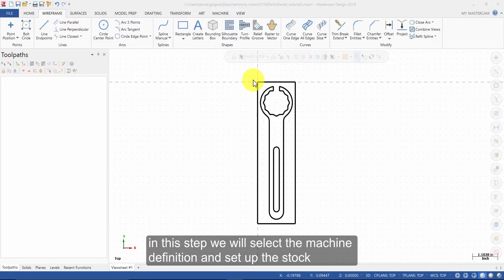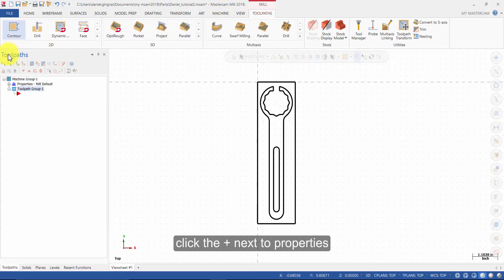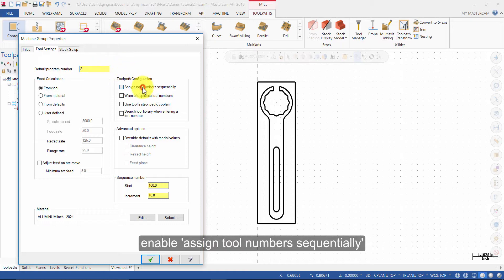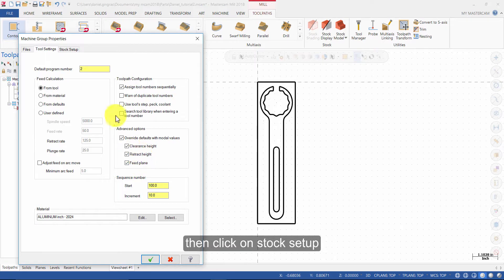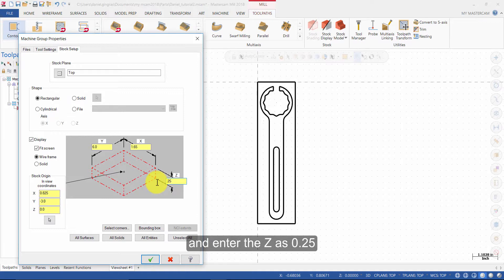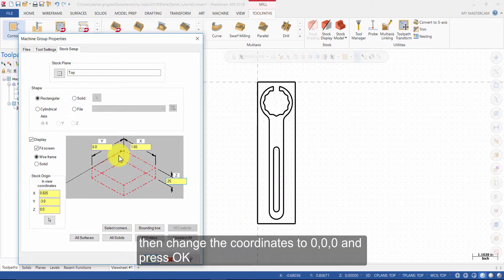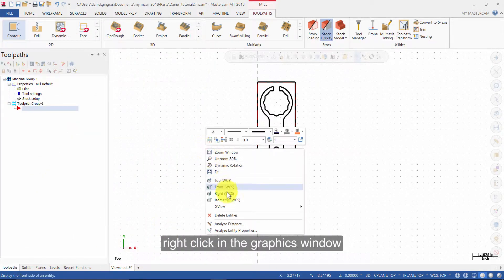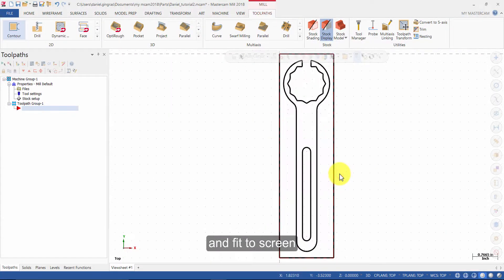Mastercam 2018 Mill Essentials Tutorial 2 - Machine Definition and Stock Setup (Captioned)